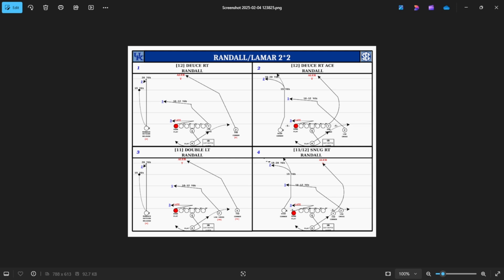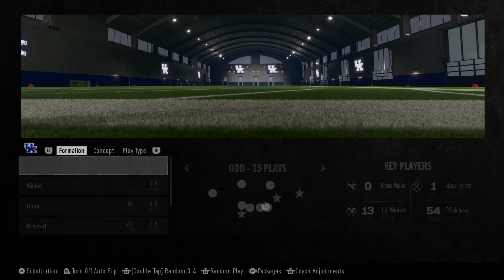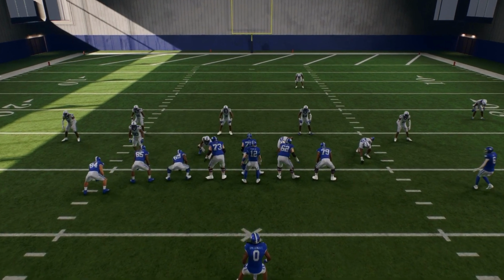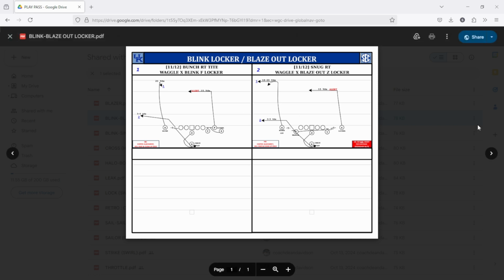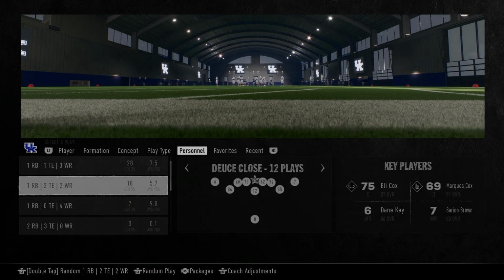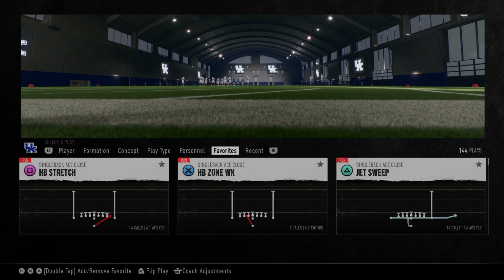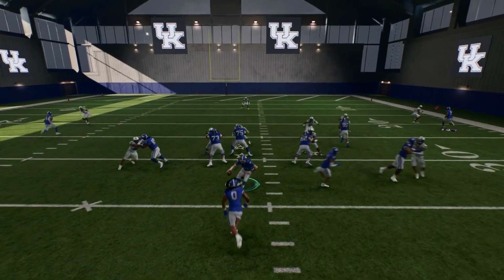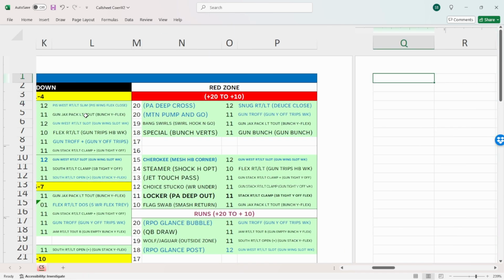College Football 25 | Liam Coen Offense | Movements & Run Actions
I will set up a google drive so you can download the playcall sheets for free probably in the next video

Contents:
0:00 - Movements
20:58 - Run Actions